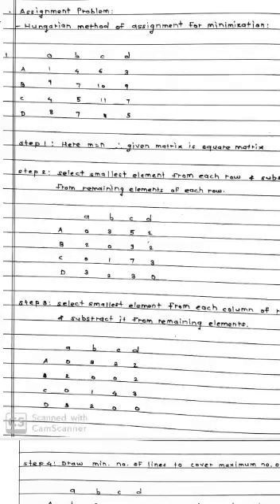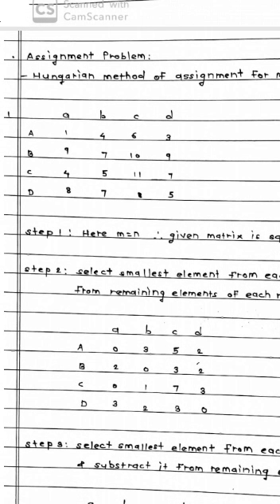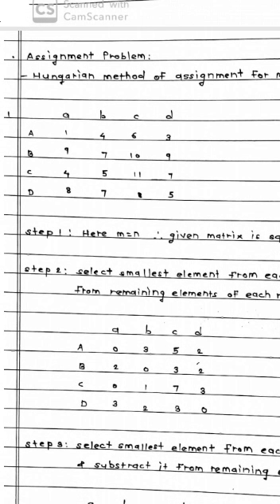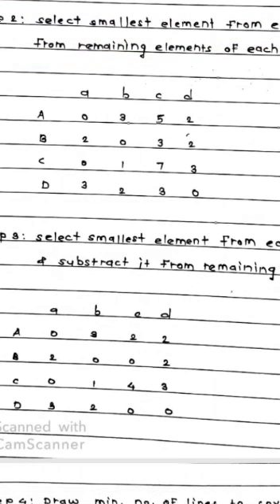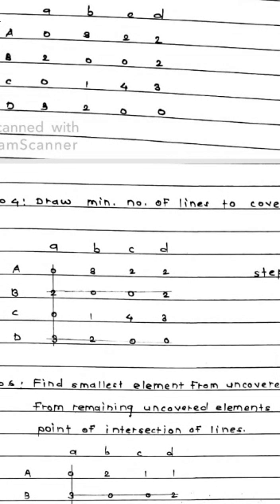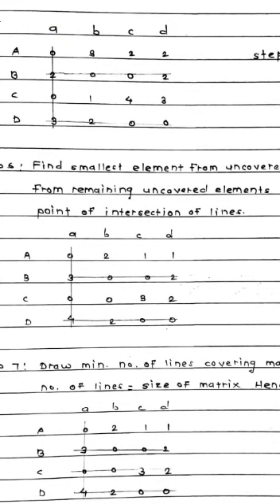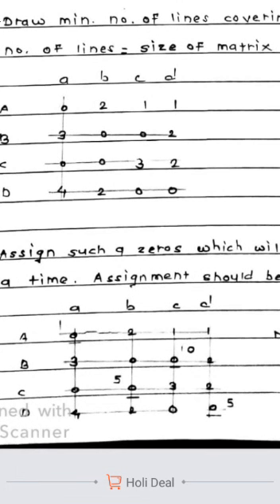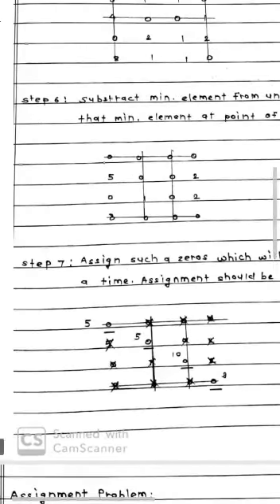OT_Assignment problem_Minimization_Part1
This video explains Hungarian method of assignment for Minimization problem.